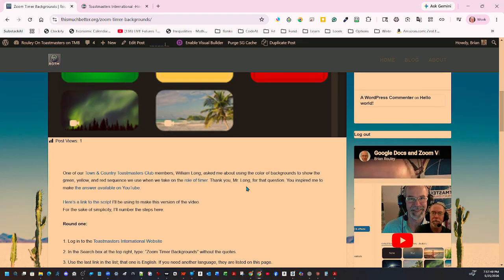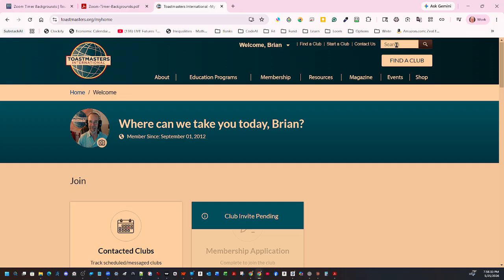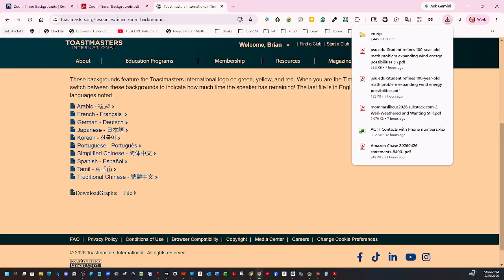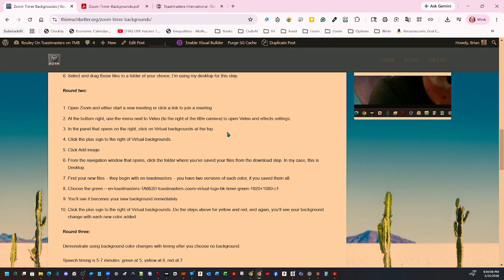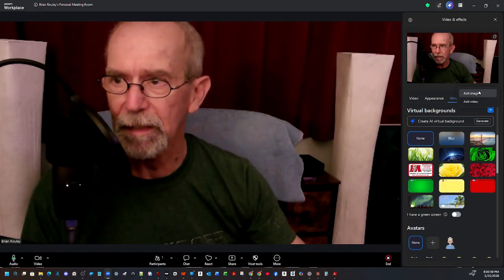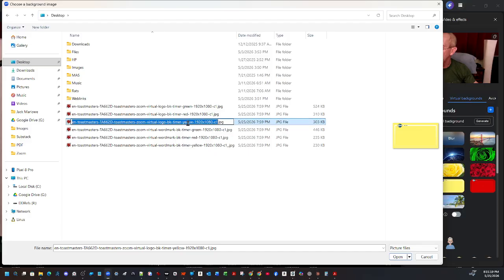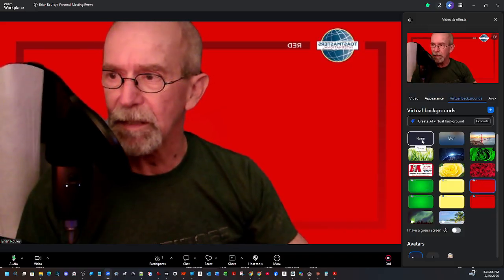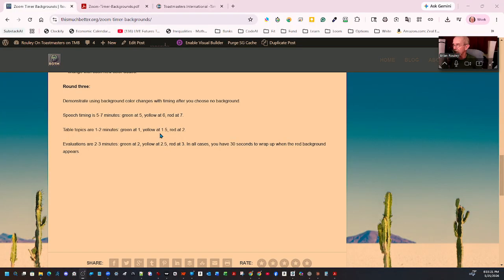Zoom Backgrounds for Timers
Download green, yellow, and red backgrounds from Toastmasters International. Add them to your Video settings in Zoom. Use those colors to describe your role, and then use them to keep time for your speakers. Enjoy!